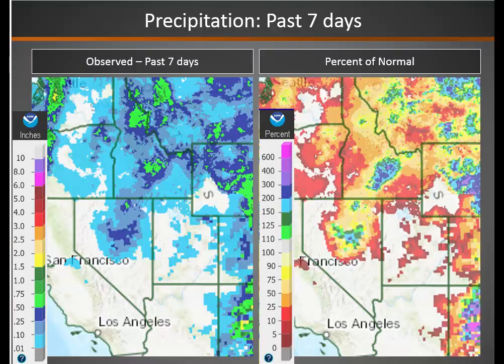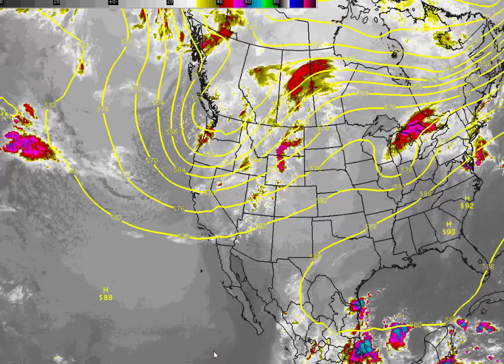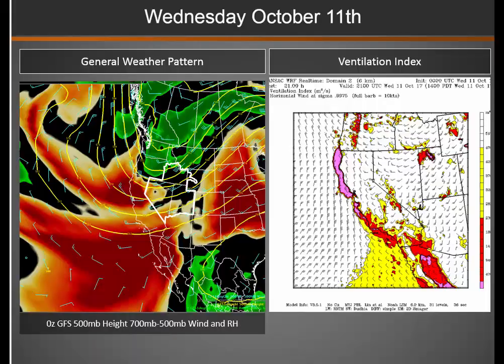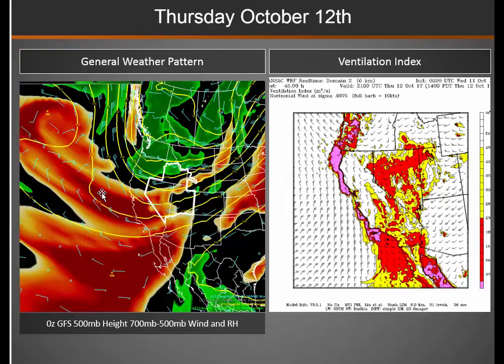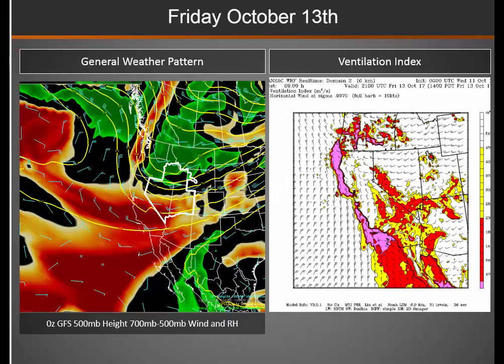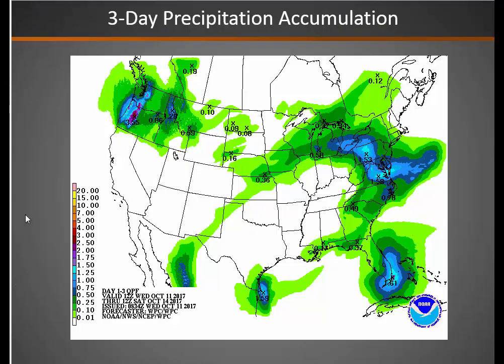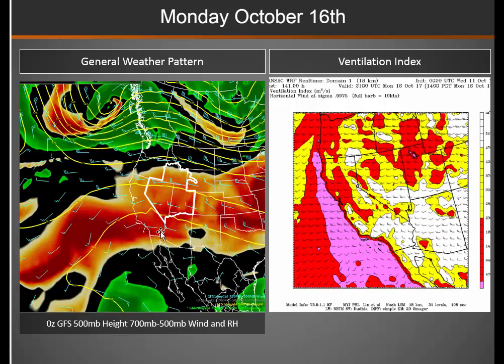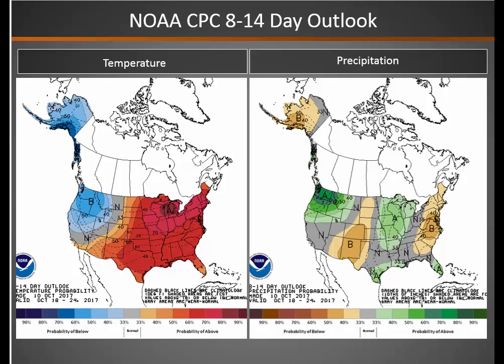Great Basin Smoke Dispersion Briefing: October 11, 2017